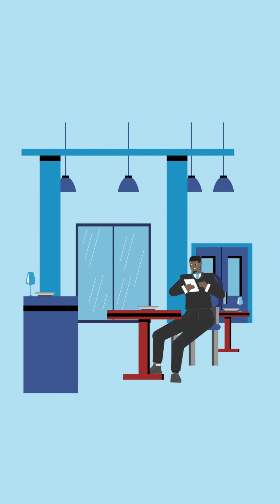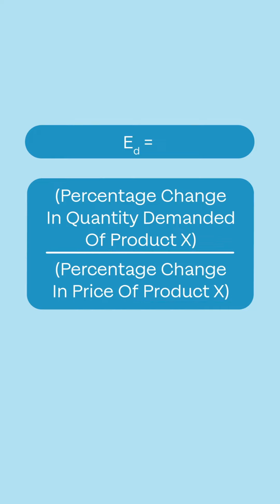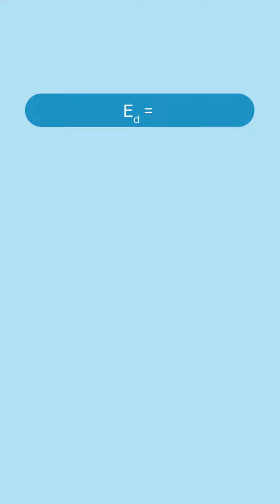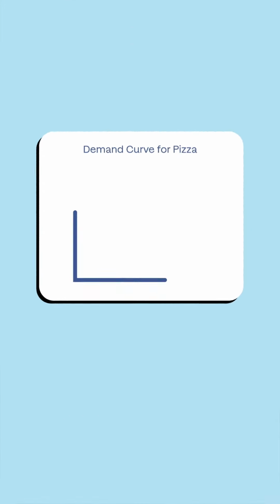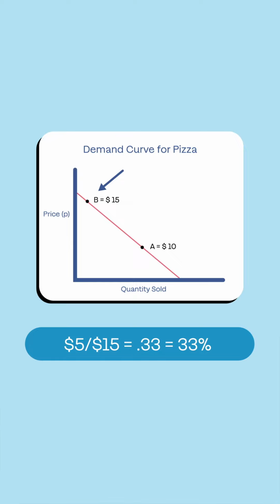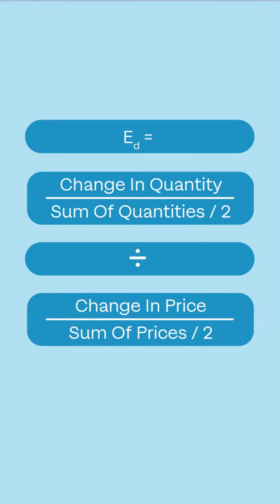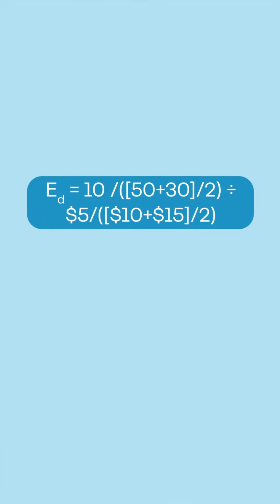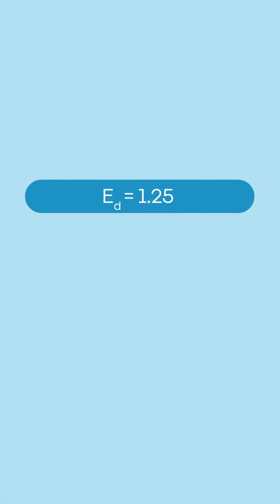Learn Elasticity in Economics - In Less Than 3 Minutes!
Download Sharpen for the bite sized way to learn The Principles of Economics. It's free!